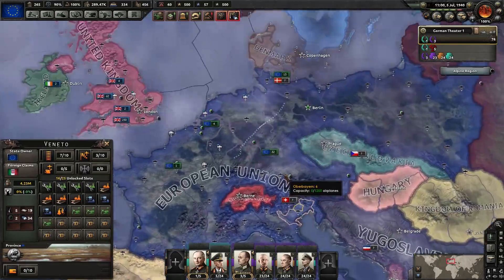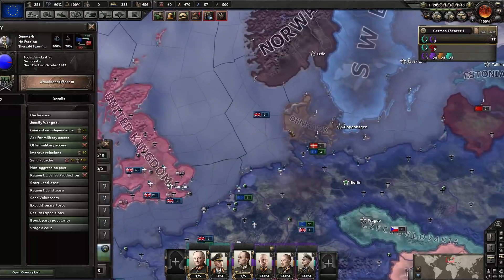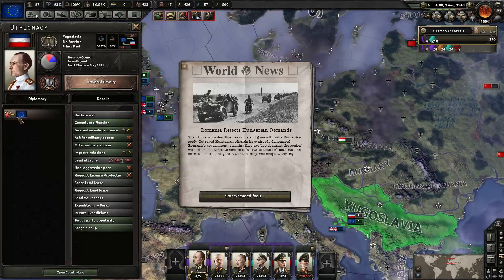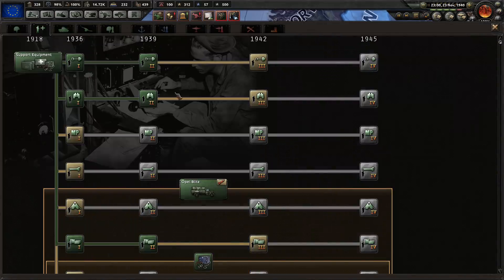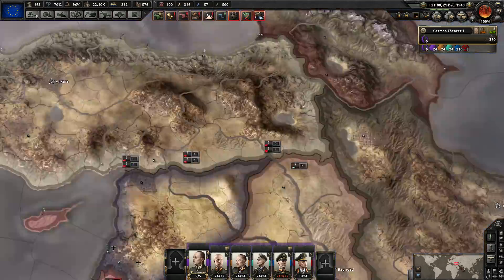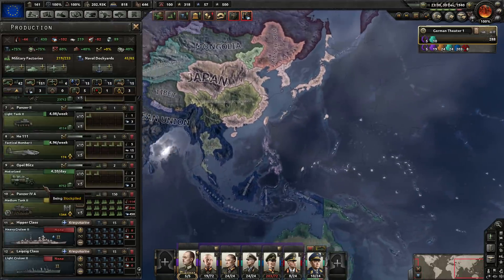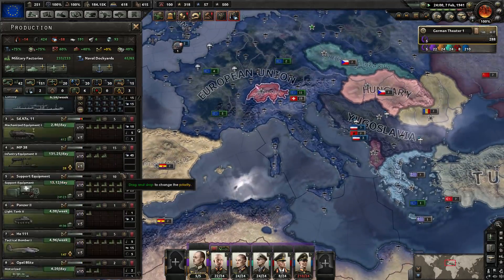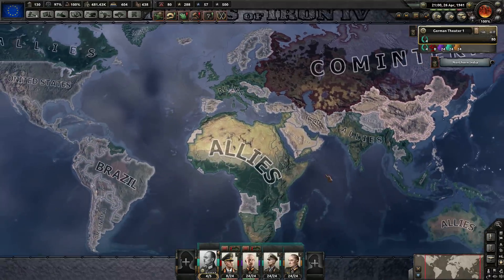I'M GOING TO HELL FOR THIS [4] Super European Union - Hearts of Iron IV